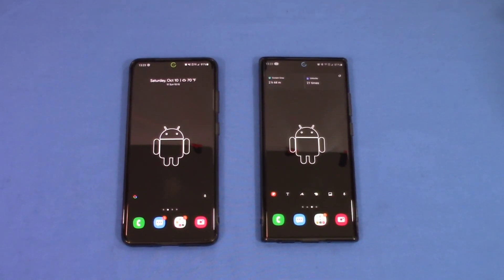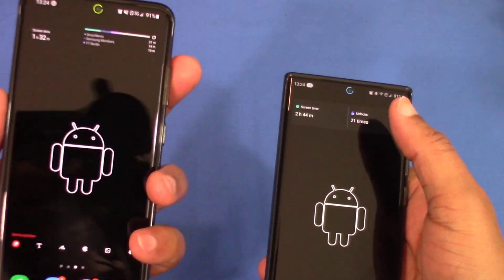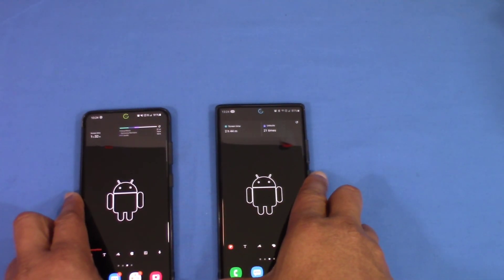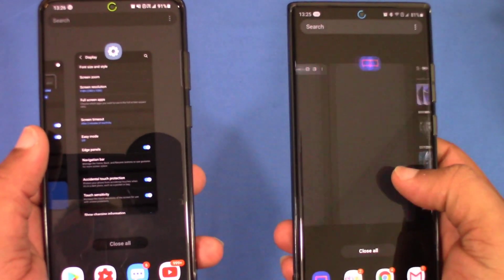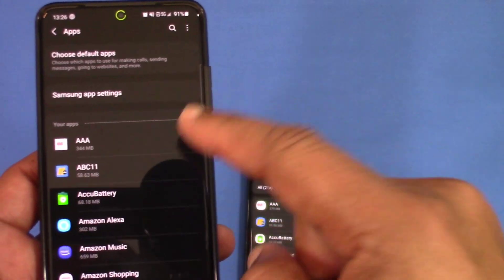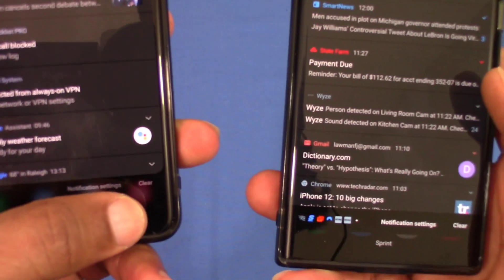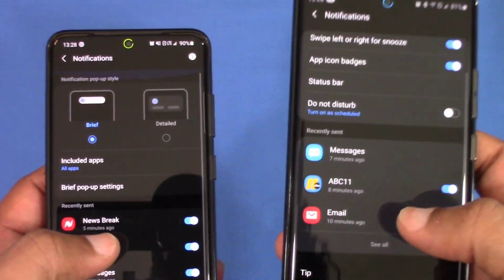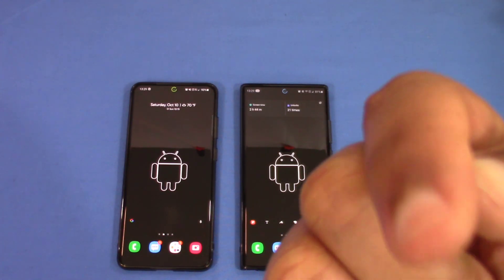4 New Features In One UI 3.0 Beta Update!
This a quick video on 4 new features in the One UI 3.0 beta update.   The features are nice and improve on the current on UI 2.5.  Check out the video to  more!